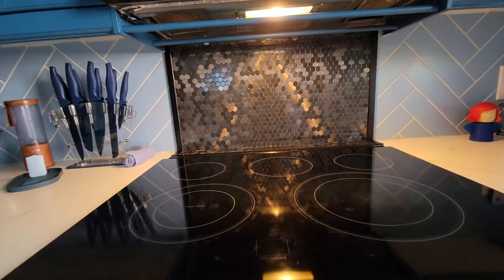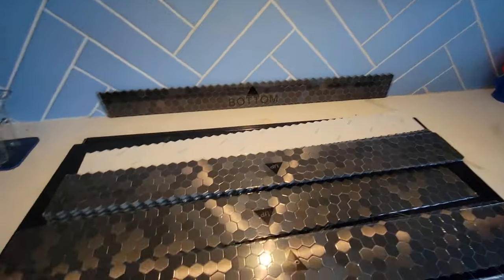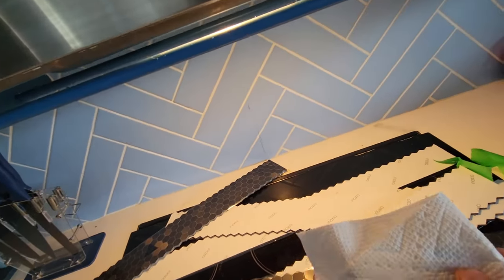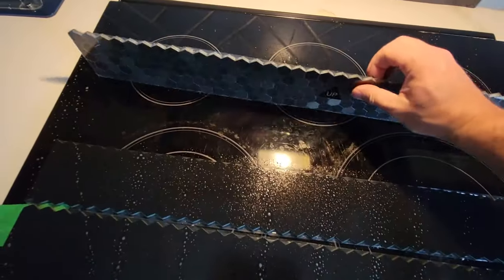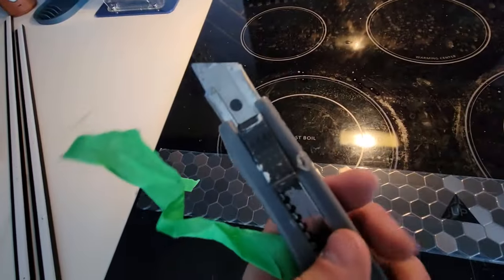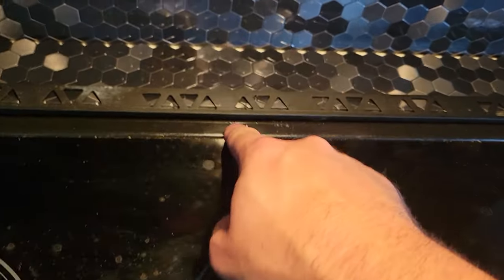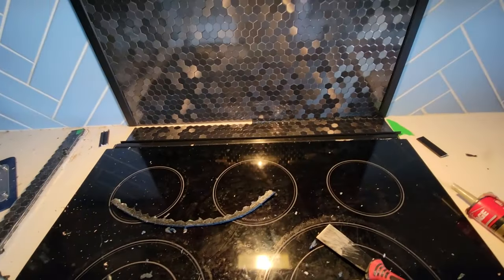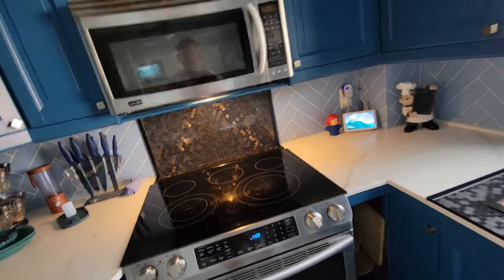SpeedTiles Review & Installation - DIY Kitchen Backsplash with Peel and Stick Metal Tiles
- Today's video is a step by step guide on how to create a kitchen featured wall backsplash behind your stove in the kitchen and a speedtiles review and installation video. Black Hexagon Peel and Stick Backsplash, Self-Adhesive Aluminum Metal Surface Waterproof Stick on Wall Tile for Kitchen (This process can be used to Tile Countertops, Full Walls and entire kitchen backsplashes. The tiles aren't cheap but they are waterproof, Stain proof and will never rust as there is cork and thing layer of reflective metal. Cut it with a sharp contractor knife or use a wet saw. There is an adhesive on the back to stick to metal laminate, wood, vinyl or laminated wood and other smooth surfaces. You can also buy edging kits to cover the side imperfections for a clean look and you'll be extremely happy with the results and speed of how long it takes. DIY 30 Min Kitchen Backsplash - Kitchen Makeover with Peel and Stick Metal Tiles, DIY Speed Tiles